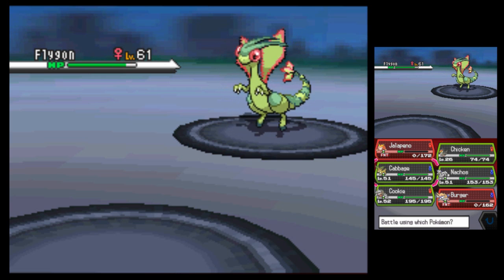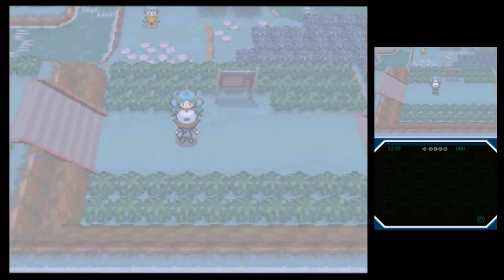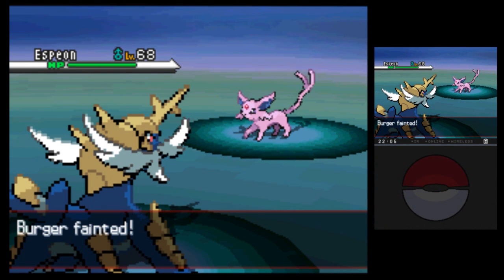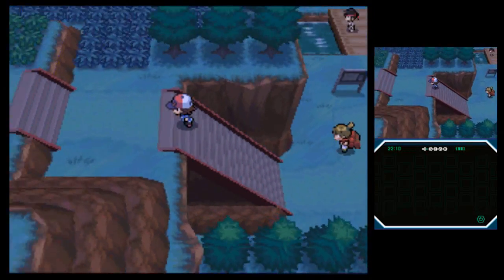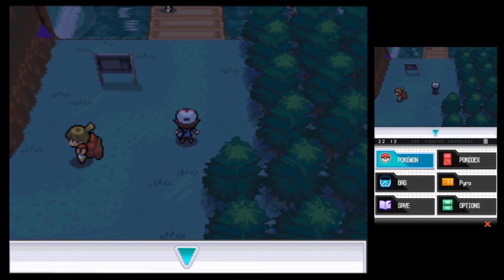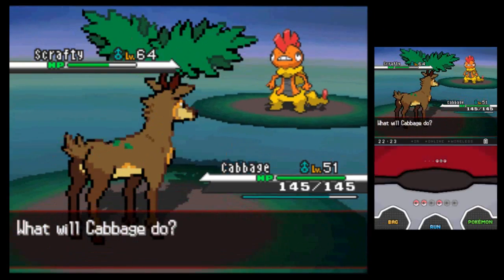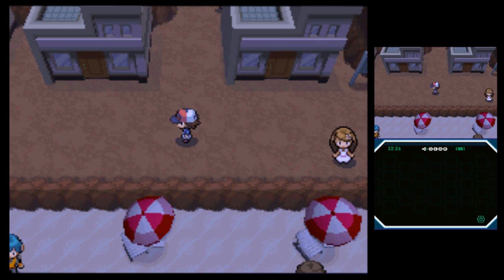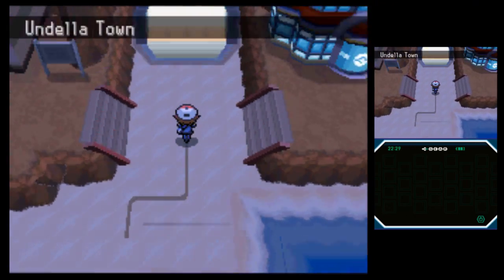Pokémon Black - Part 41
Tough battle.